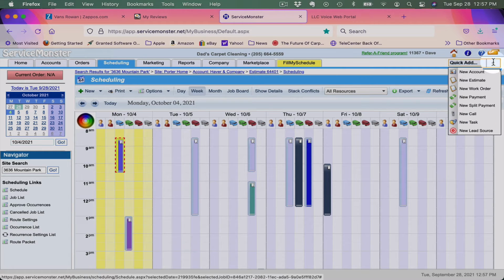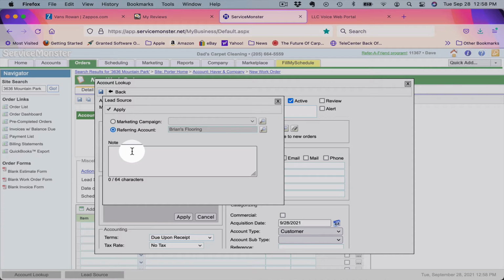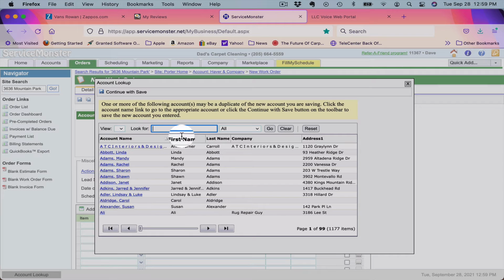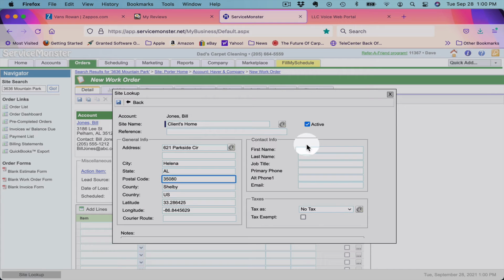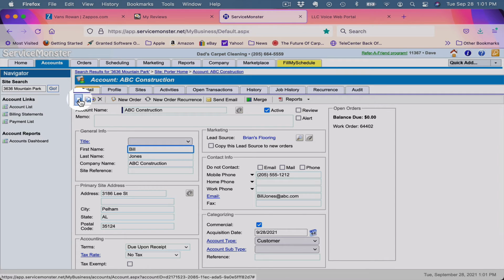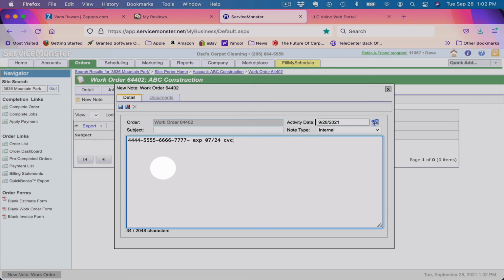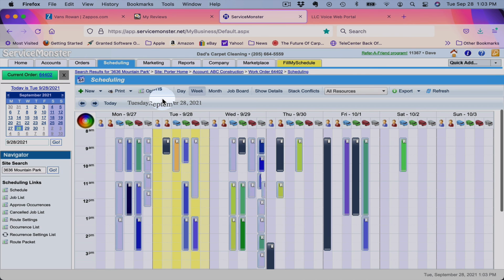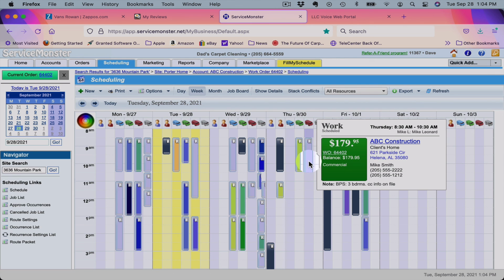Creating A Work Order For A Client's Client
How to create a work order for a commercial client, perhaps a construction company, who is sending us to their client’s home for cleaning but we are billing them